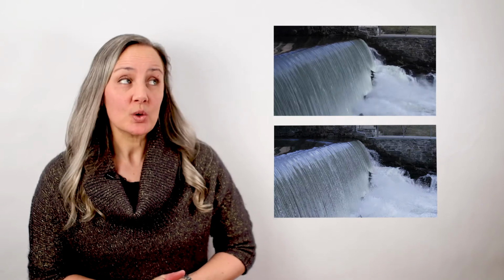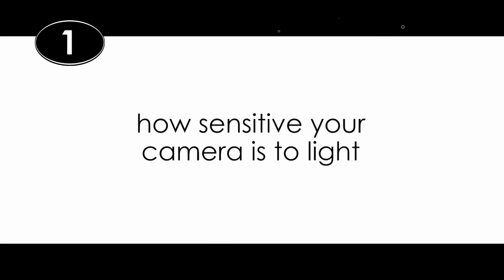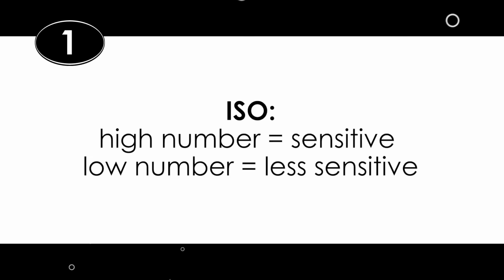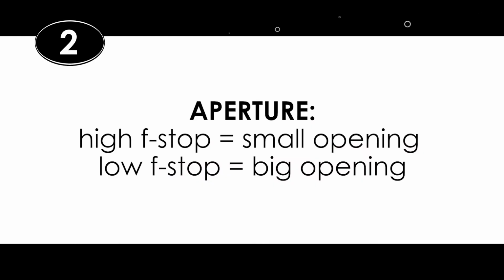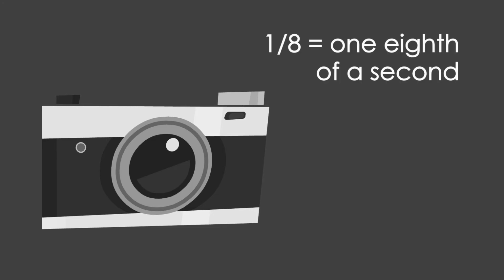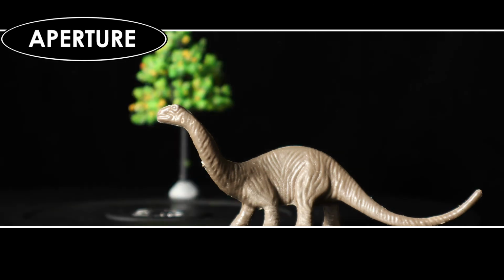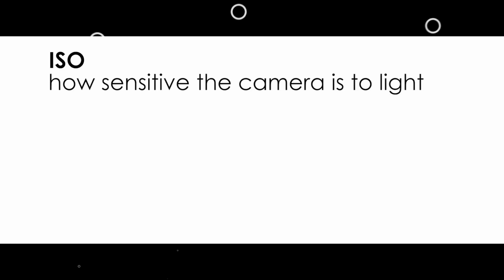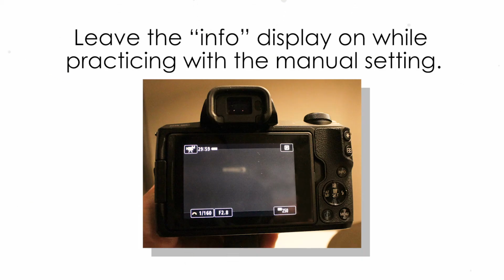HOW TO USE MANUAL MODE ON YOUR CAMERA - How To Film In Manual Mode - Filmmaking 101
If you are looking to learn how to use manual mode on your camera, you are in luck.

In this ISO, aperture, and shutter speed explanation / tutorial for film and still photography, I help you help you learn how to shoot in manual mode.

By the end of this manual mode photography tutorial, you should have a basic understanding of what each of the canon m50 manual video settings do.

Note: I use the Canon M50, but understanding these principles will give you a foundational understanding of how to film videos or shoot still photography in manual mode with any camera.

00:00 Intro
00:46 Why Use Manual Mode?
02:00 Understanding ISO, Aperture, and Shutter Speed
02:26 ISO
03:50 Aperture
04:58 Shutter Speed
07:00 Review
07:42 Bonus Tip: Leave Your Info On Your Display When You Are Starting Out